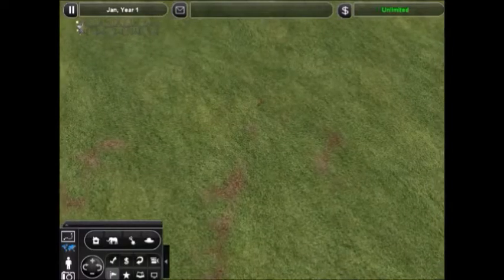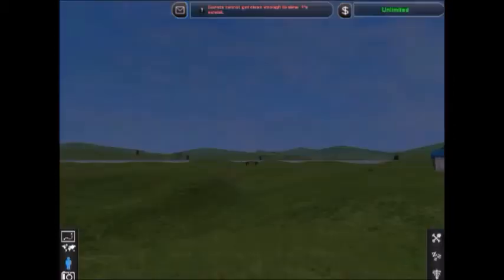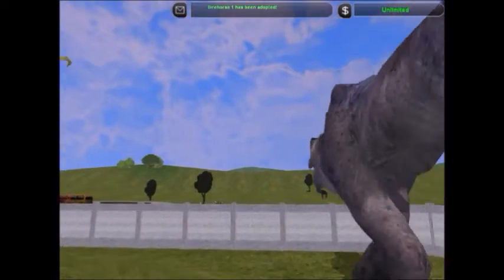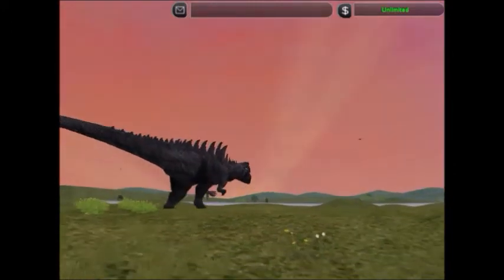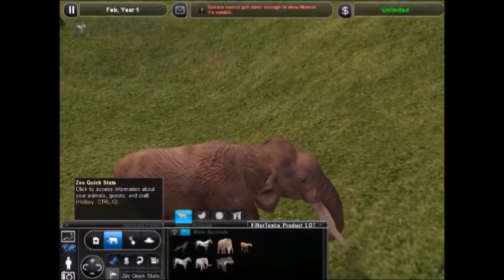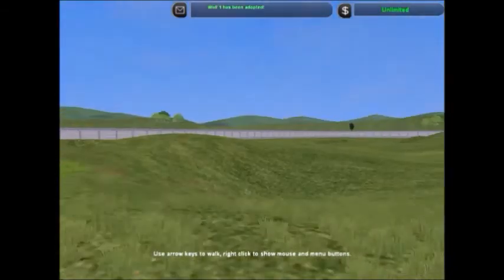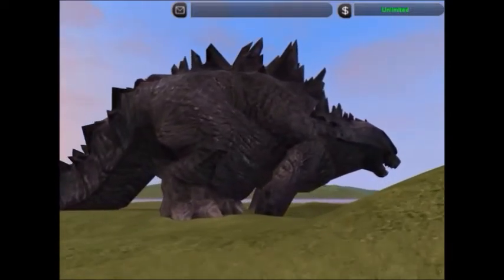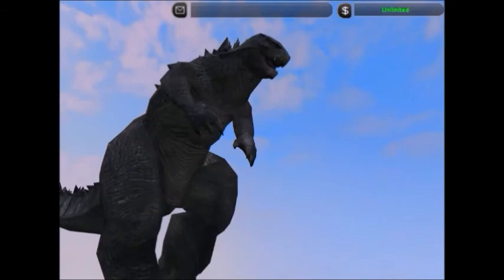Zoo Tycoon Mod Showcase: Movie Monsters!!! C&C Productions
In this video, I show you my movie monster mods, including the king of the monsters: Godzilla!